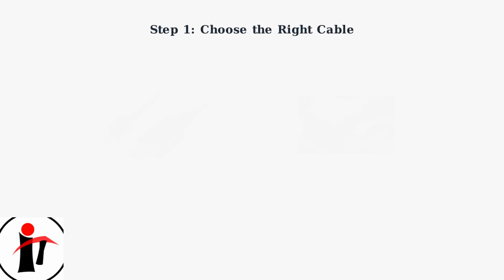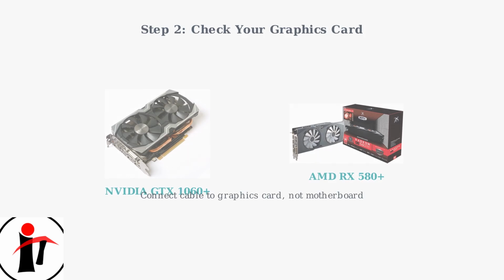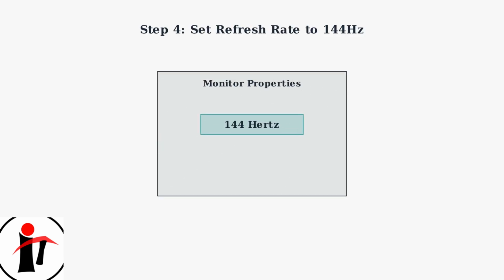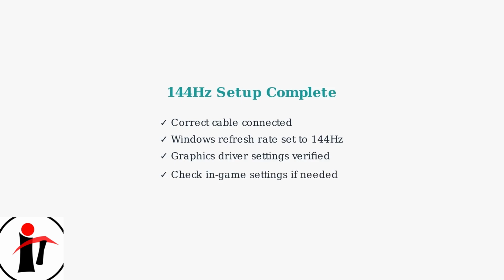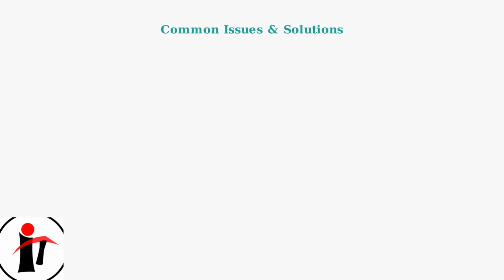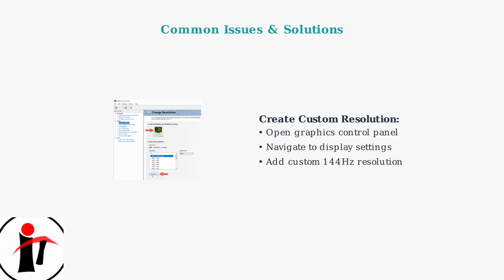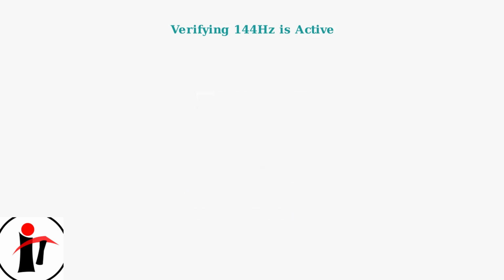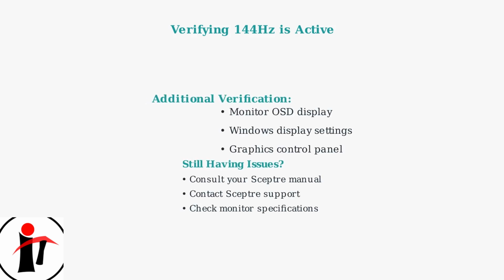How to Change Sceptre Monitor to 144Hz – Gaming Refresh Rate & Display Setup Guide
Unlock the full potential of your Sceptre monitor by learning how to change its refresh rate to 144Hz! In this comprehensive guide, we will walk you through the step-by-step process of adjusting your gaming display settings for an enhanced visual experience. Whether you're a casual gamer or a competitive player, a higher refresh rate can significantly improve your gameplay. We will cover everything from accessing your monitor's settings to configuring your graphics card for optimal performance. Don't miss out on the chance to elevate your gaming experience!